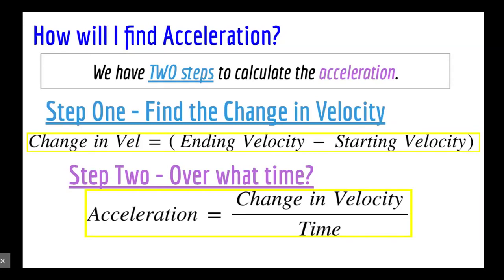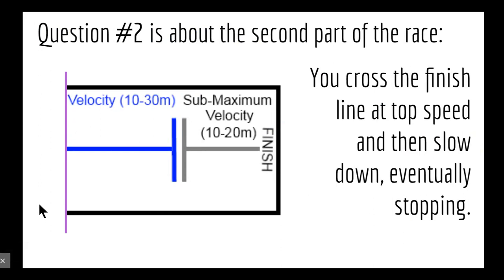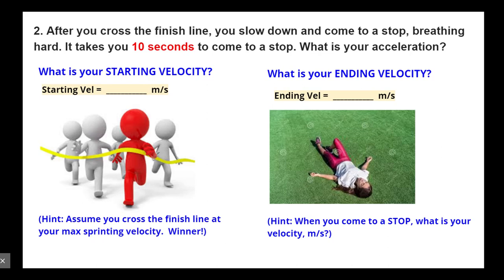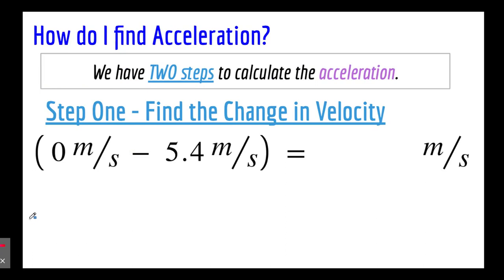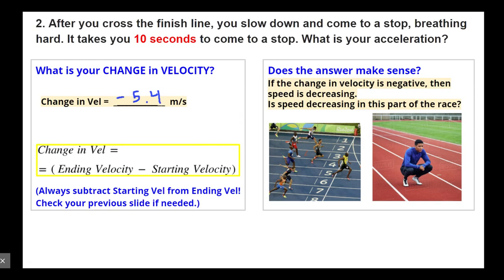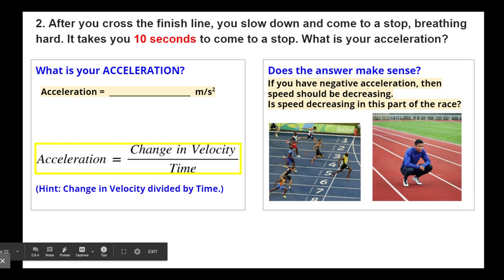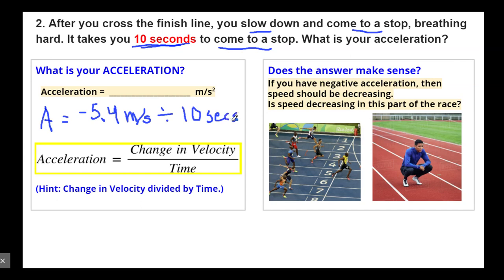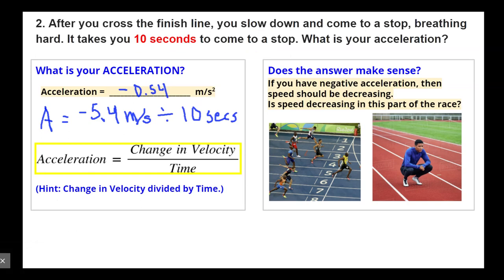Help Video Question 2 Acceleration Assignment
What is your acceleration for the second part of the race?